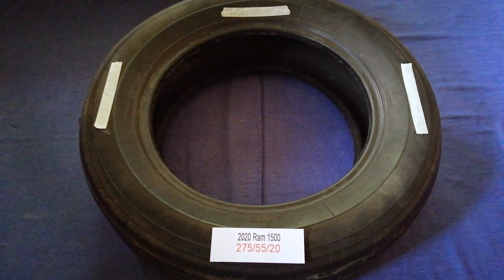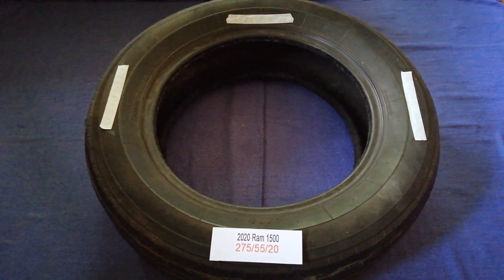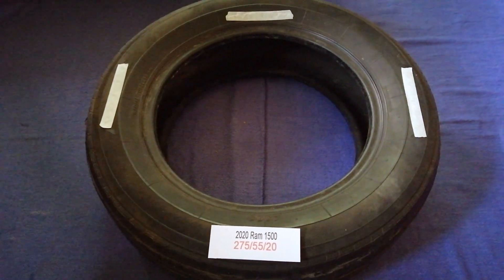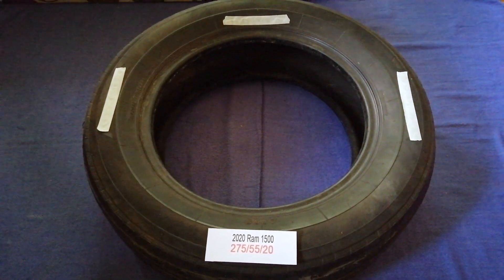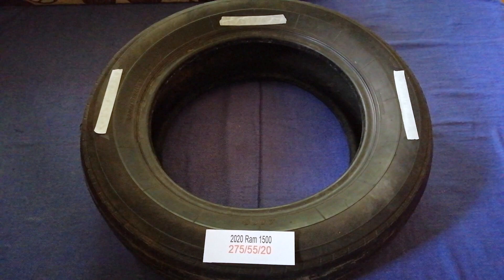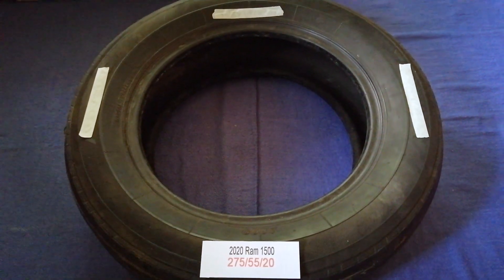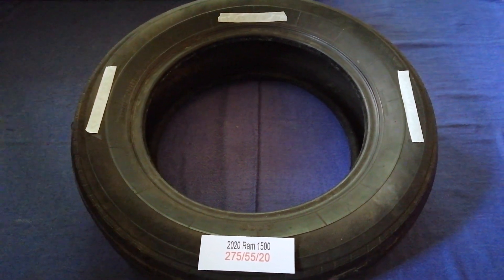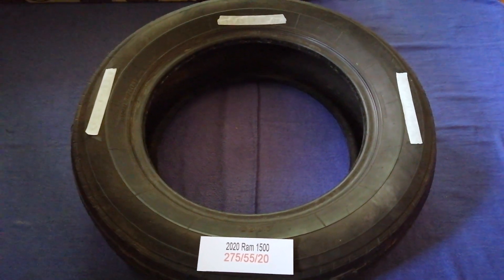🚗 🚕 2020 Ram 1500 Tire Size 🔴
2020 Ram 1500 Tire Size

2020 Ram 1500 Tire Size

Ram Trucks, stylized as RAM and formerly known as the Ram Truck Division (of Chrysler), is an American brand of light to mid-weight commercial vehicles, and a division of Stellantis (previously Fiat Chrysler Automobiles).